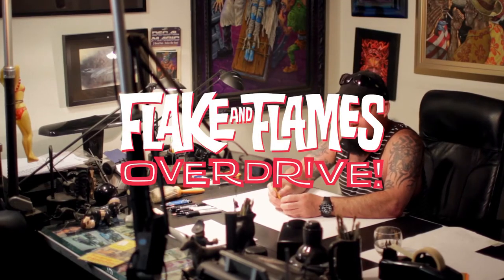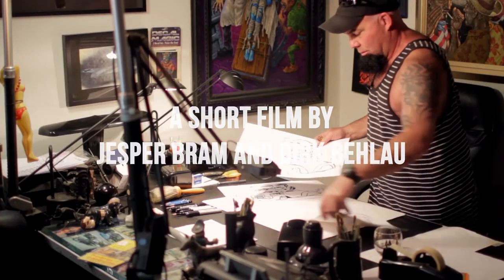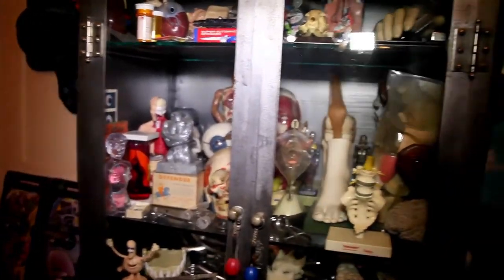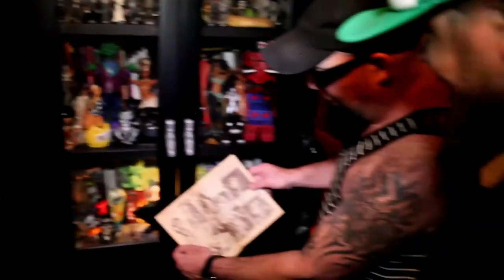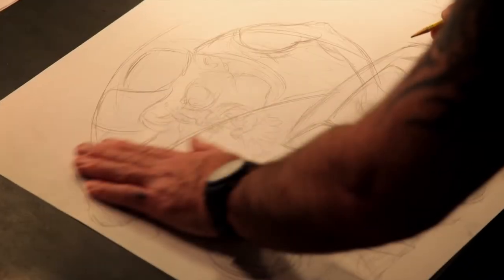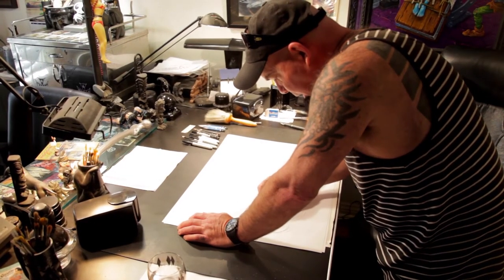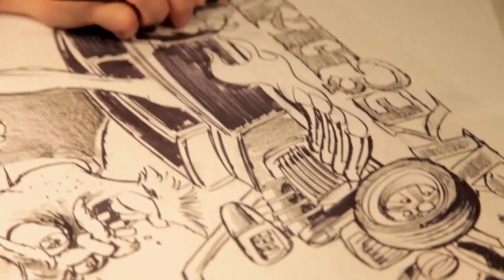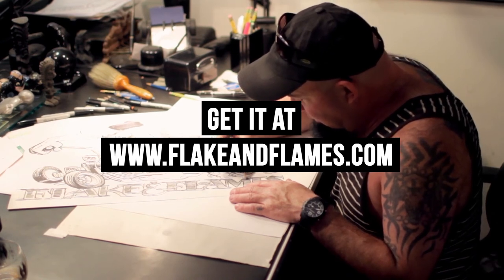Flake & Flames Overdrive - The Pizz | Trailer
Kustom-made for Kustom Kulture fans, this package delivers 2013’s hit full-length documentary Flake & Flames together with hours of unreleased new footage featuring solo interviews, work sessions and more.

Solo Features:
The Pizz
Von Franco
Blaster
Frank Kozik
Dirty Donny
Rob Kruse
PekkaWizz
Von Sven
Tin
Tifa DeLeone
Peter Sandberg
Bob Spina
Doug DoRr
Vince Ray
Coop
Dan Collins
Kutty Noteboom
Big Pete

Flake & Flames is a fantastic adventure through the Kustom Kulture movement around the globe seeking out the hottest Kustom Kulture spots in the United States (US) and Europe.

If you are new to Kustom Kulture, you will experience the overwhelming creativity that exists behind terms like Low Brow Art, Hot Rods, Customs, and Pinstriping. Those who are familiar with Kustom Kulture will drool in awe and get a privileged look into the private domain of the Kustom Kulture legends of our time.

Some of the world’s best car and motorcycle builders, tattoo artists, pinstripers, custom painters, and pin-up models share their tricks and experience. Artists dedicated to art forms that have traditionally been frowned upon by established society throughout history show you why nothing else can compare.